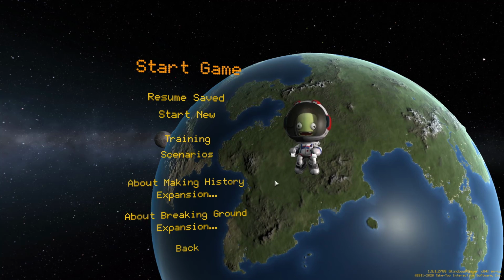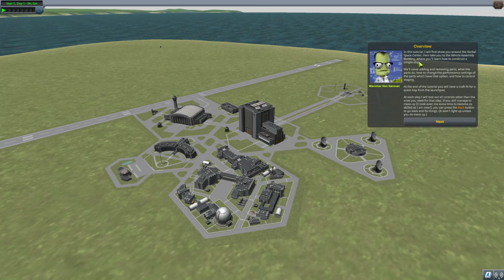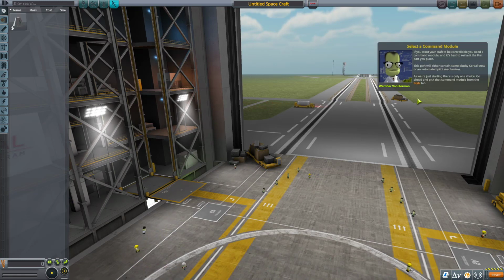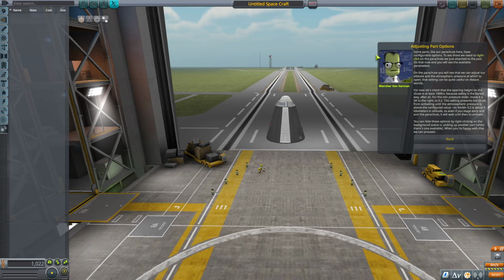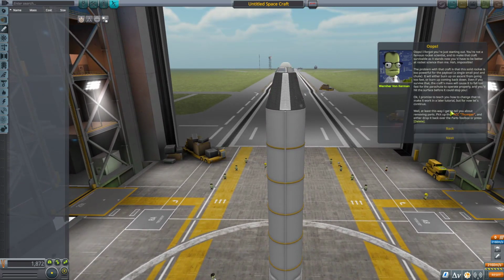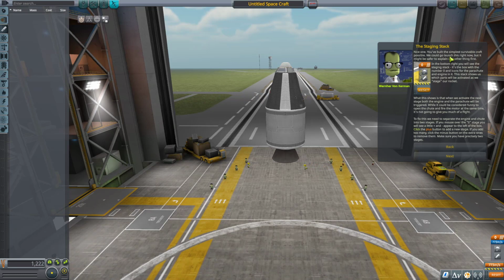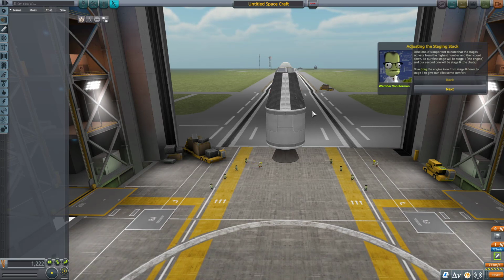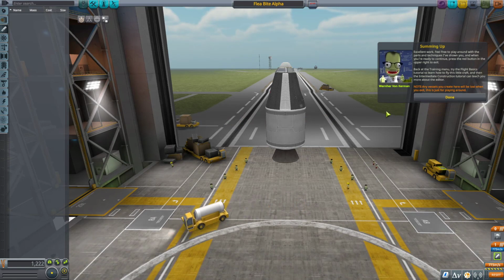Kerbal Space Program Episode 1 Getting Started and Basic Construction Training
We start learning the basics of building a spacecraft. We first explore the complex and then with the help of Wernher Von Kerman we start building our first spacecraft.